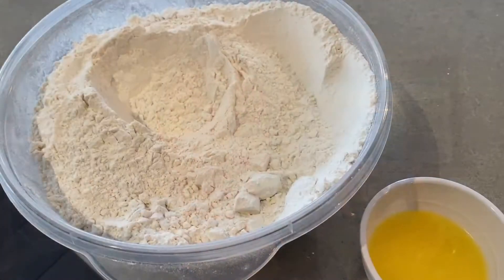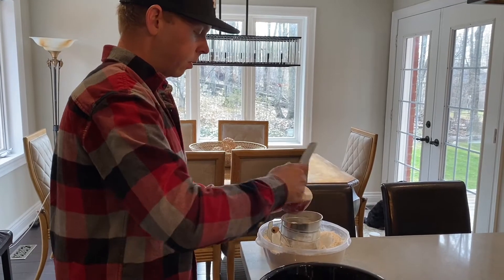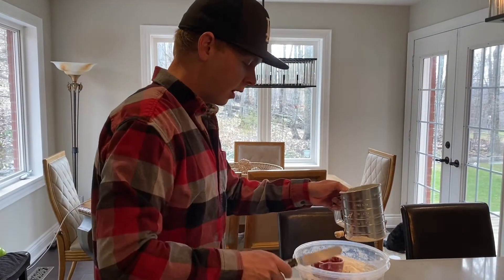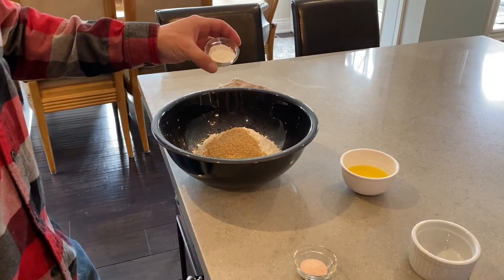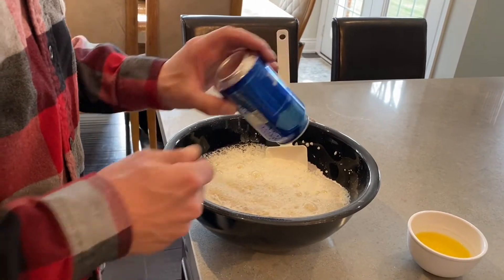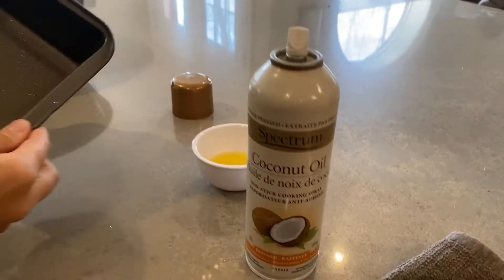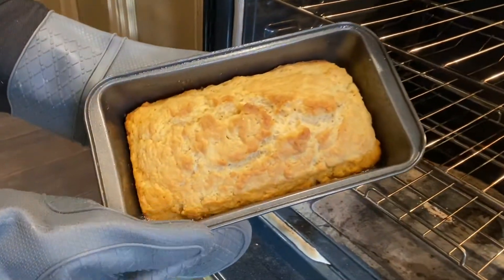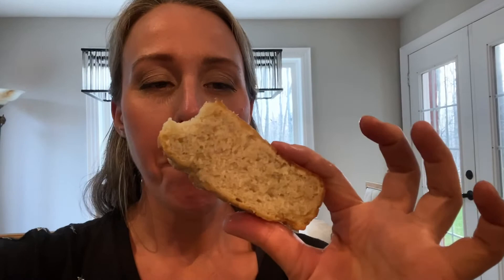Beer Bread, Simple, Plant Based Recipe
We eat this multiple times per week, it is absolutely delicious and so easy to make.
Prep time is 5 minutes, baking time is 1 hr.
3 cups sifted flour
4 tbls sugar
3 tsp baking powder
1 tsp salt
1 12 oz can of beer (we use Bud lite)
2 tbls plant based butter (optional)

You will bake for 1 hour.

Sift 3 cups of flour, add in the sugar, baking soda, and salt.
Stir in well, I like to use a whisk.
Add the beer and stir until all the dry ingredients are wet, make sure to scrape the bottom of the bowl.
Spray your pan with a bit of coconut oil, or use parchment paper.
Fill pan with mixture.
Optional: pour 2 tablespoons of melted plant based butter over the top.
If you prefer a lower fat version, we have made the bread without the butter and it was still delicious.
The butter adds a crispy, crunchy texture to the outside of the bread. We have done 1, 2, and 3. Each spoonful adds more crunch. We find 2 is the best outcome.

Bake bread for 1 hour.

Post in the comments if you give it a try. We would love to hear how yours turned out!

Happy Baking!